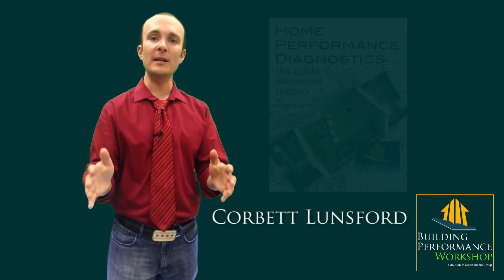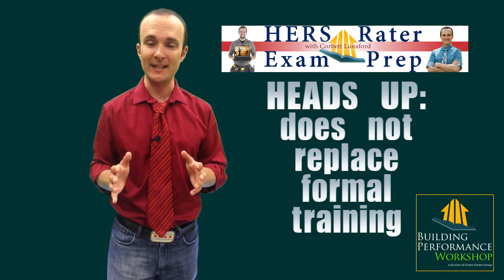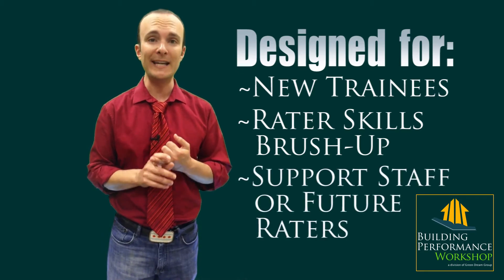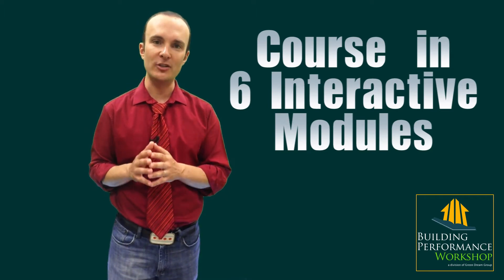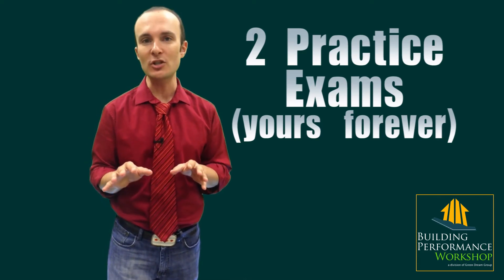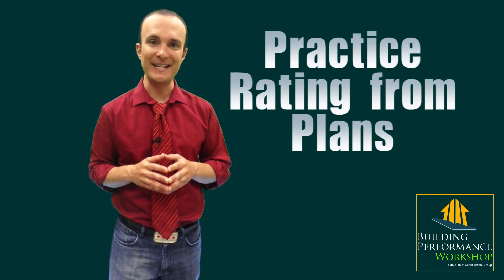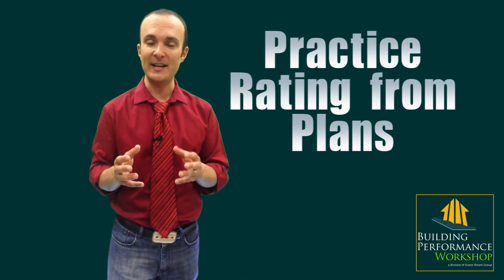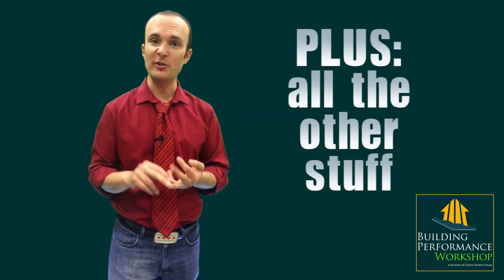HERS Rater Exam Prep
Corbett Lunsford introduces the Building Performance Workshop's new RATER EXAM PREP course, which includes a practice HERS Rating from plans, two 50-question practice tests, and video training on Rater documents and the real life of a HERS Rater.